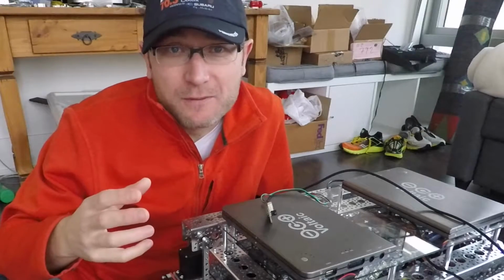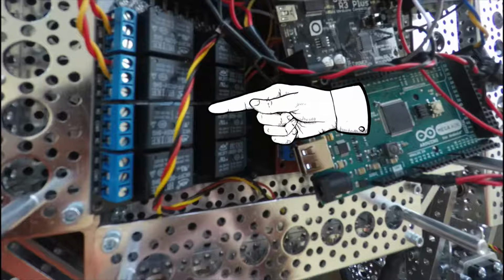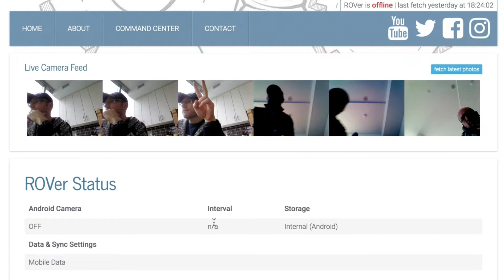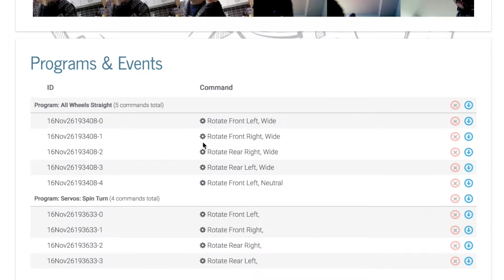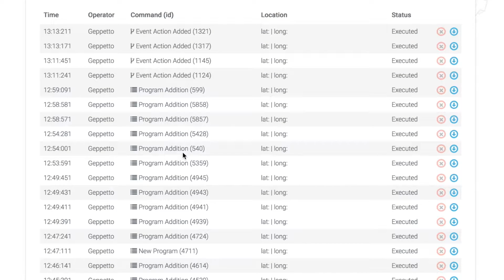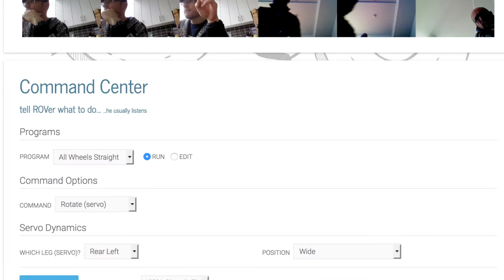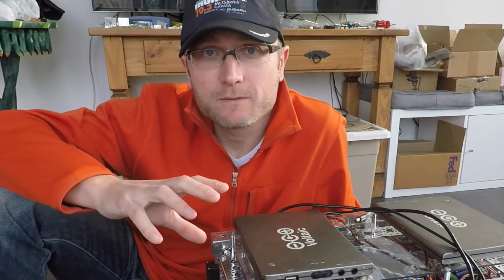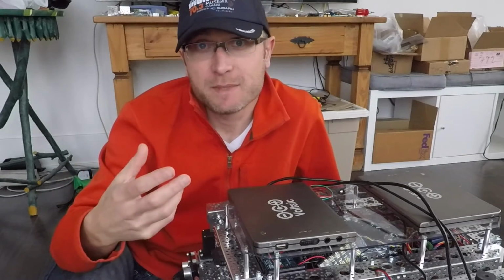D74: ROVer Robot: Programming for Semi-Autonomous Operation. Building Logic for Future Capabilities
It's a big programming episode today. If ROVer is to be autonomous, even semi-autonomous, he needs a big upgrade to his code/logic to support that, and that's what we're giving him today.

It started with a big upgrade to his Relay Manager - the board through which we run various wires from other boards so that we can programmatically turn on and off various components within ROVer's design to conserve power. This now also gives us the ability to evaluate what is on and off at any give time while previously, with the simpler implementation that I had, it was a bit of a flying-blind situation.

Next, we tackle the task of making Programs, sets of commands, dynamic rather than hard-coded within ROVer's Command Center programming. This became necessary as it the next step, programming for Events & Actions, would use the same type of dynamic creation and editing so we might as well get 2 birds with one proverbial stone, as it were.

Finally, we get to what we're after, creating the logic that will permit us to create "rules" around which ROVer will operate based on events that he logs with the web server (aka Cloud / Command Center). Using the same programming that we built for handling his Programs, we devise a way to establish dynamic sets of commands that correspond to events, such as encountering an obstacle, for example.